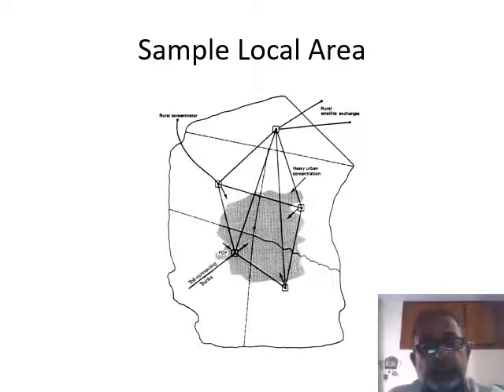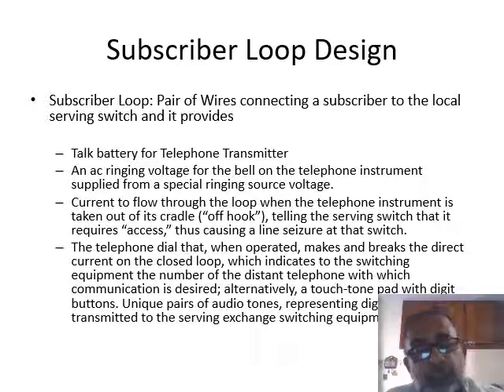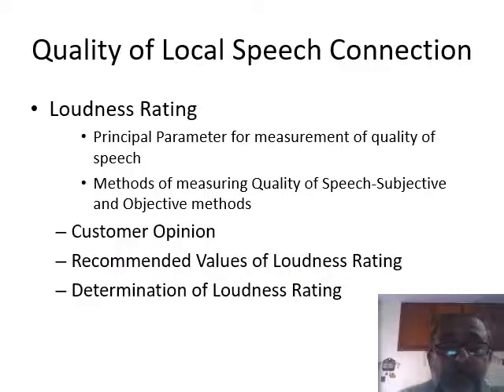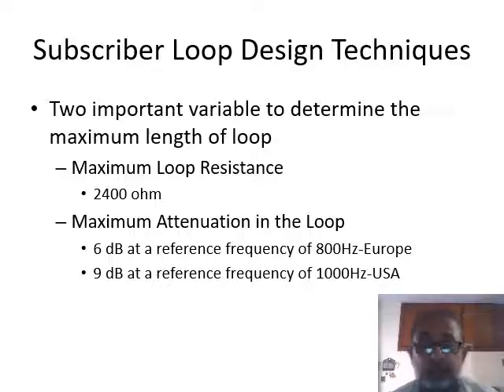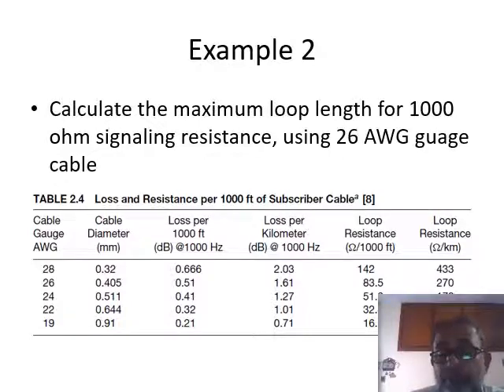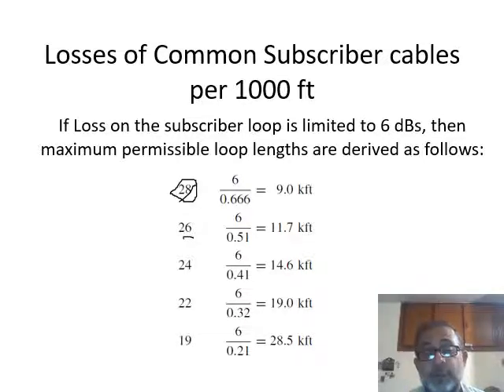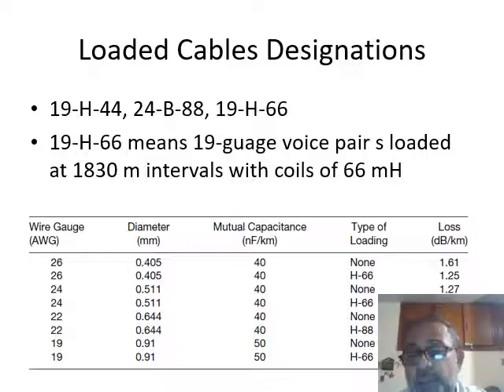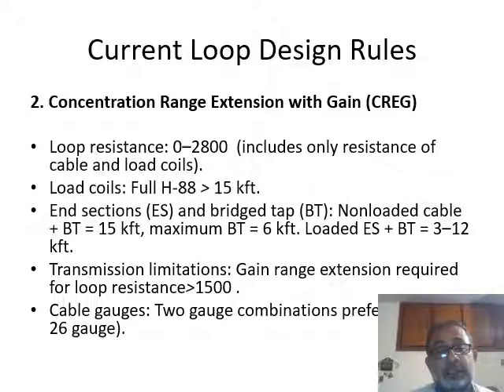Lecture Mian Ahmed Yaser TSE Subscriber loop design with video and sound